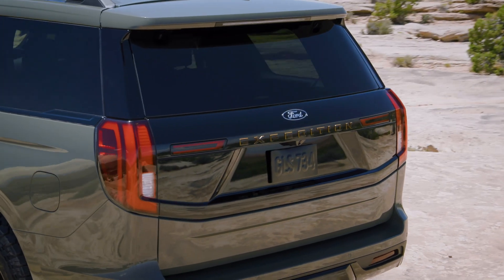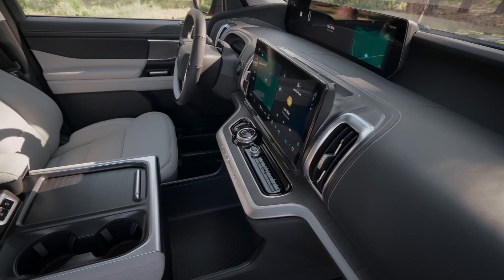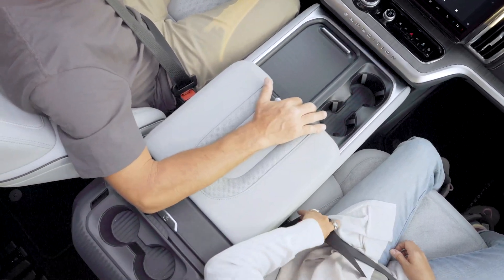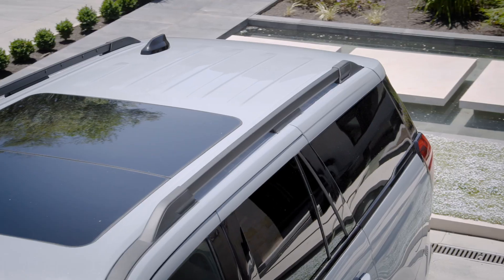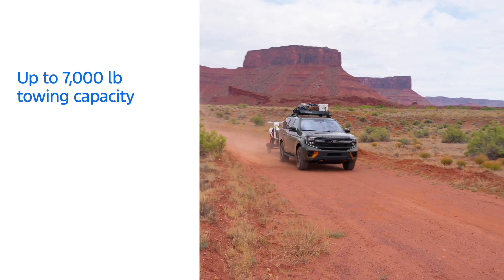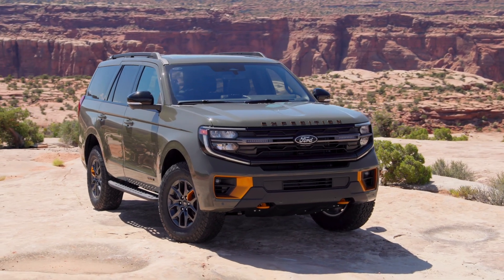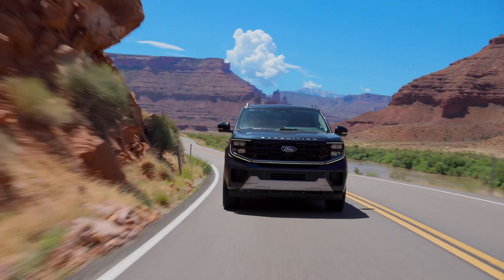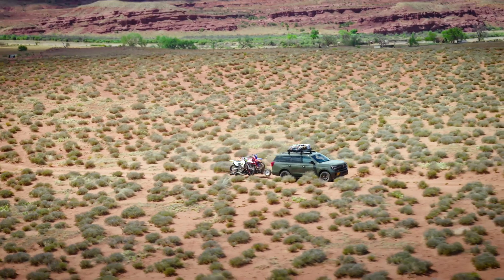The all-new 2025 Ford Expedition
For families who need to tow, the 2025 Expedition doesn't disappoint. Ford has equipped this SUV with advanced trailer-towing technologies, including Pro Trailer Hitch Assist and Pro Trailer Backup Assist, making hitching and backing up with a trailer a breeze. With up to 9,600 pounds of towing capacity, you can haul your boat, camper, or gear without breaking a sweat.If you're the adventurous type, the all-new Tremor model in the 2025 Expedition lineup is here to answer the call. This is Ford’s most off-road-capable Expedition yet, combining rugged terrain capability with the luxury of a family SUV. With 33-inch all-terrain tires and a class-leading 10.6-inch ground clearance, the Tremor is built for those who seek adventure beyond the pavement.
At its core is a 3.5-liter EcoBoost V6 engine, delivering up to 440 horsepower and 510 lb-ft of torque, paired with Raptor-inspired running boards, underbody protection, and off-road lights. The Tremor also boasts a comprehensive suite of off-road technologies like Rock Crawl Mode and Trail 1-Pedal Drive, ensuring it can handle any challenge nature throws its way.